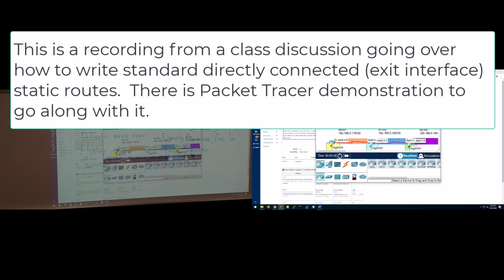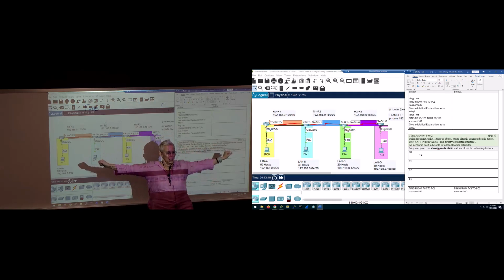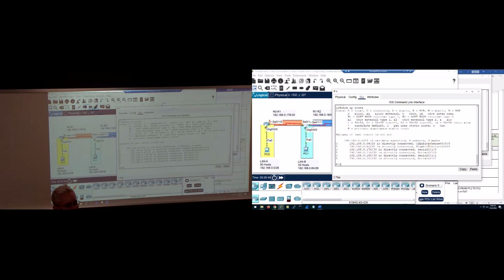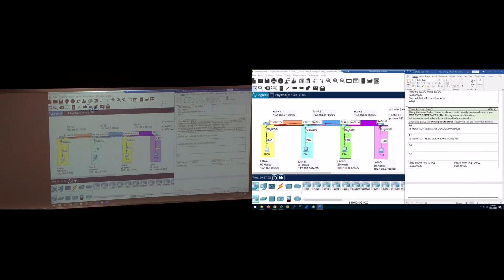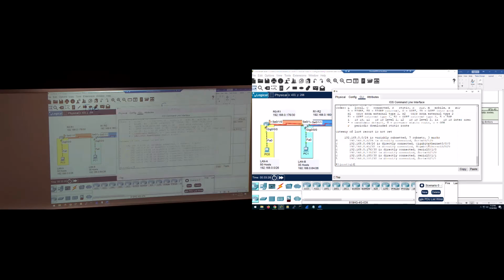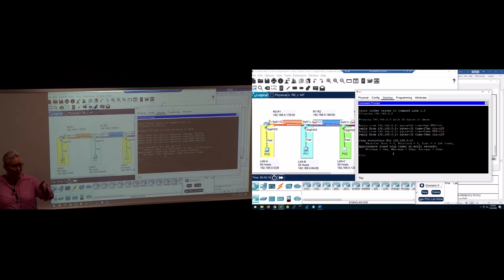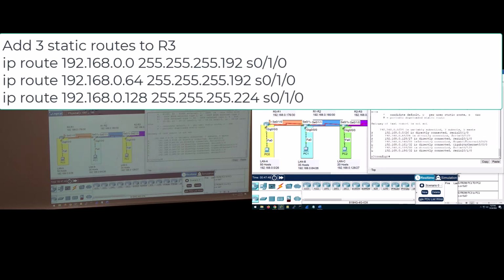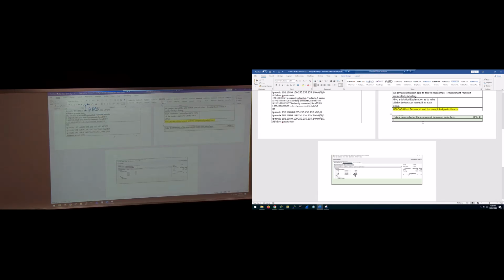Class Discussion - Static Routes Directly Connected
How to configure standard directly connected static routes. This is from a class discussion where I do a demonstration using Packet Tracer to learn how to apply the static route.
00:00 Introduction
17:46 Strategies
19:55 LAN C